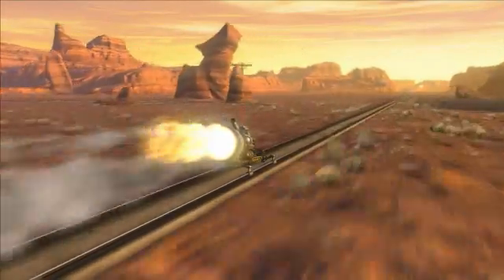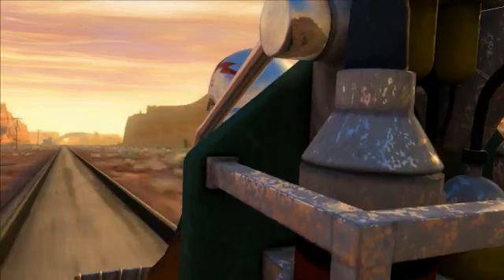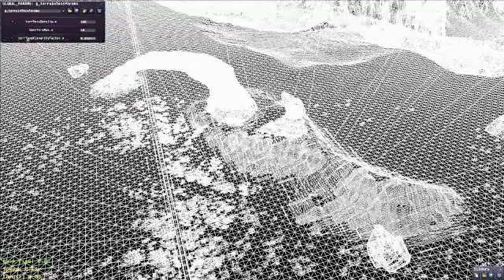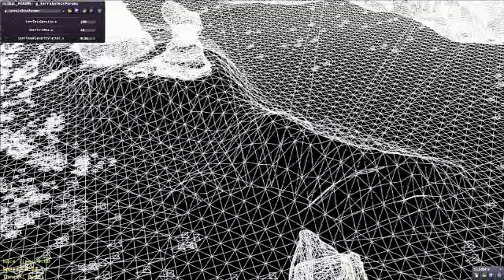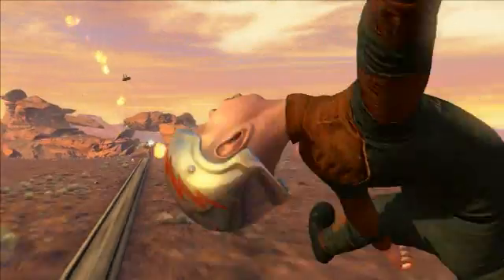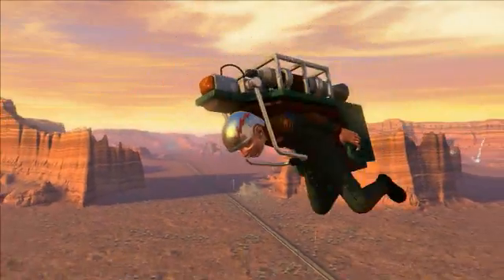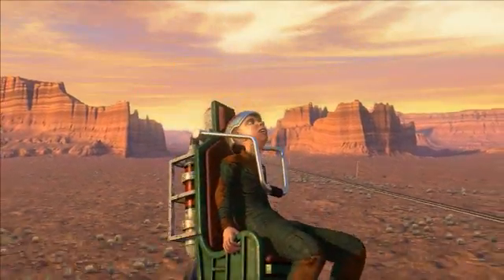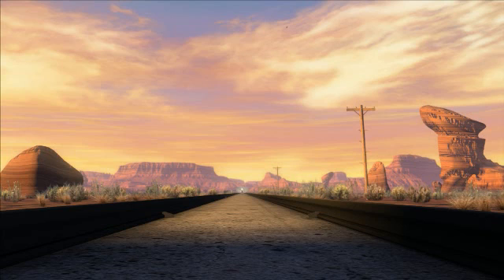GeForce GTX 470/480 Graphics Card Capabilities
Next-generation gaming has arrived. @NVIDIA  ® GeForce® GTX 400 Series gives your games an adrenaline shot with screaming-fast performance and futuristic, visually-stunning graphics. Experience heart-pounding, cinematic visuals on your favorite games with the combined power of DirectX 11, CUDA™, and NVIDIA® PhysX® technologies. And expand your visual real estate across three HD displays in jaw-dropping stereoscopic 3D for the ultimate in immersive gaming.* NVIDIA® GeForce® GTX 400 Series: pure adrenaline meets visual bliss.